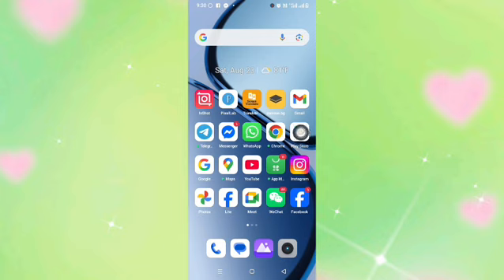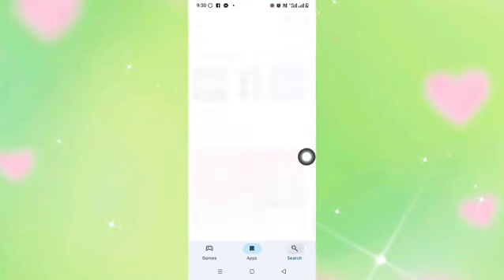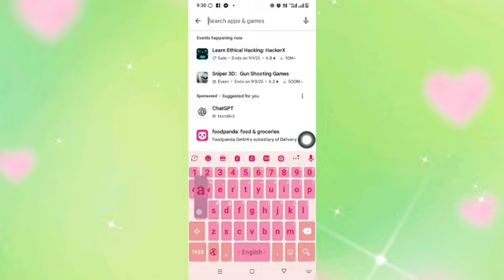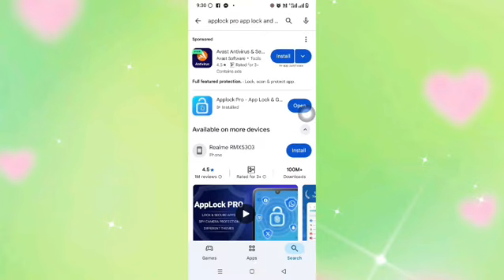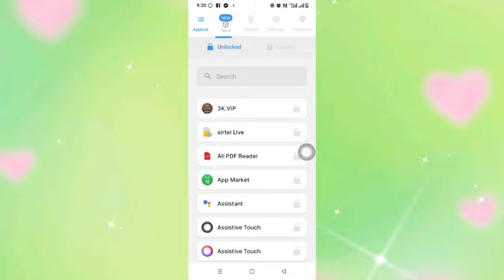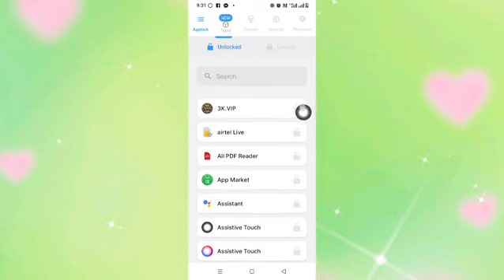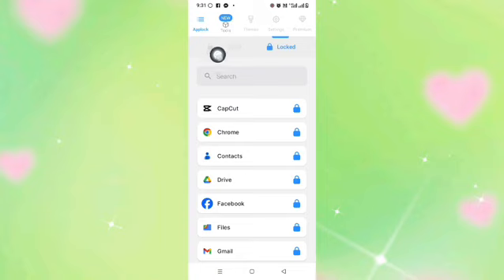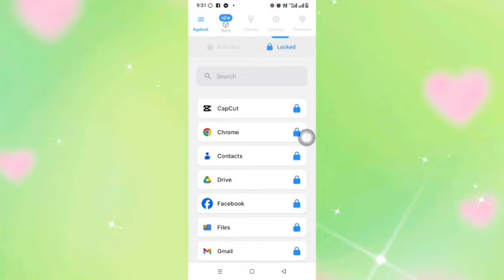How To Lock Apps on Android Phone | Secure Your Apps Easily (Step by Step)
Here In This Video I will show you [ How To Lock Apps on Android Phone | Secure Your Apps Easily (Step by Step) ]. So watch this video carefully and don't skip this video. If you skip this video then you will not understand very well. I will try to solve your problem.

How to lock apps using built-in features.

How to lock apps with third-party app lockers.

How to set up fingerprint, PIN, or password protection.

How to unlock or remove the app lock if needed.

how to lock your apps on android phone

how to lock facebook app on android phone

how to hide or lock apps on android phone

how to lock app in android phone vivo

how to lock apps in samsung android phone

how to lock apps in android mobile